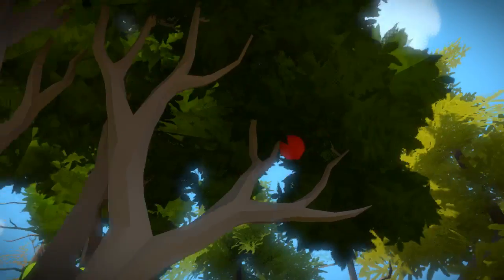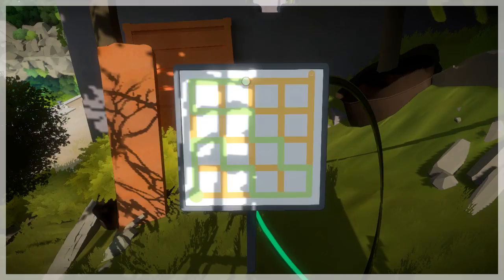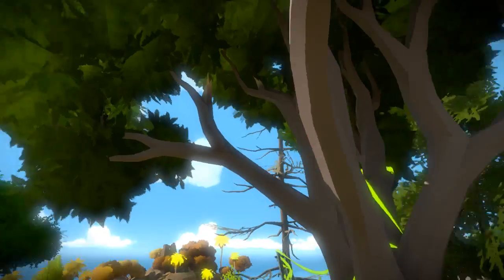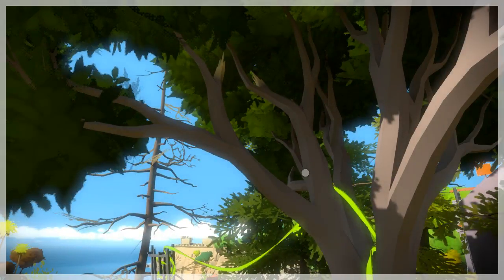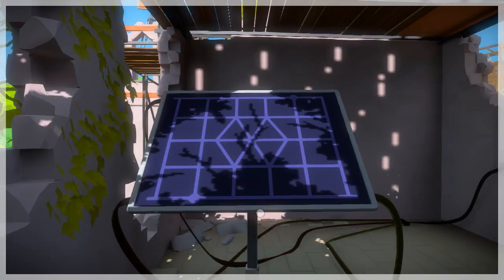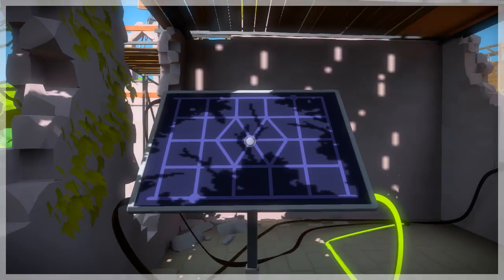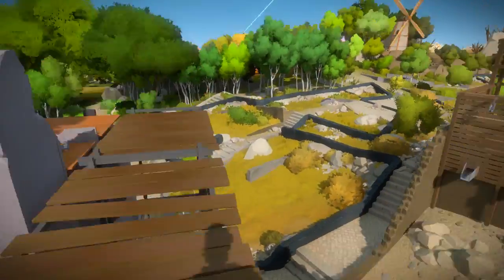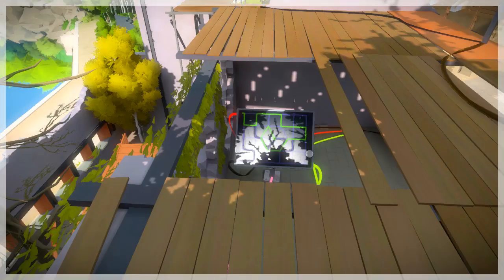Let's Play The Witness - Episode 35 "Quad Binary Tree"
I spend so long trying to figure out the pattern of this tree and then gibe up. Looki informs me it is indeed binary and it worked for him, so probably half this episode is just me proving how incompetent I am at binary trees.